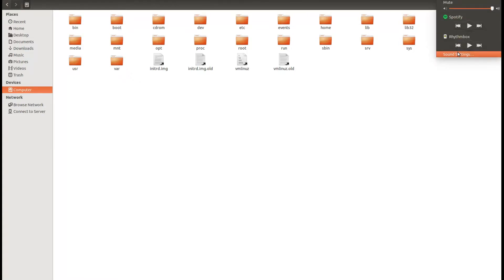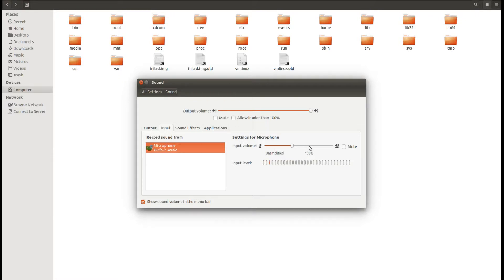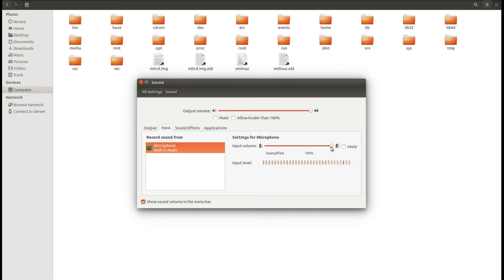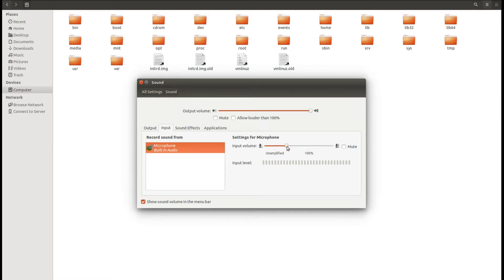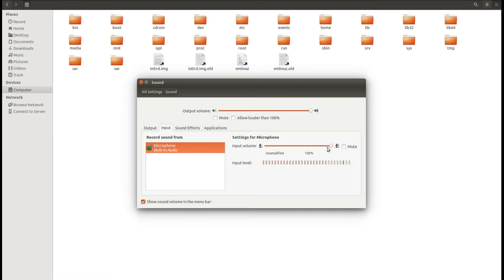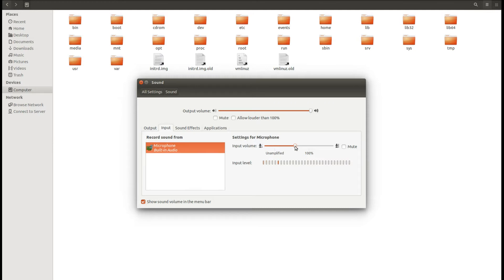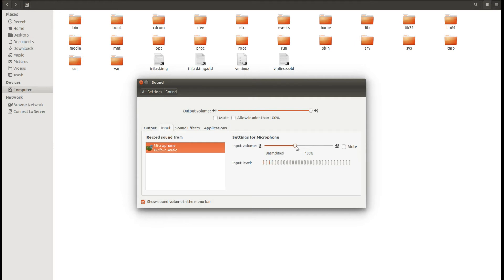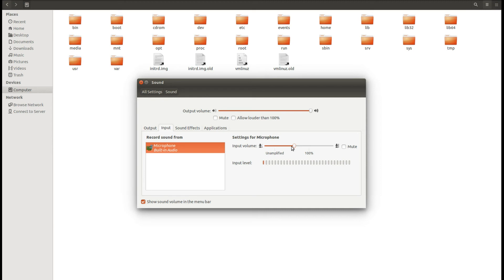Trick to reduce Microphone noise level + Ubuntu 16.04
This is a simple trip you can use to adjust the noise level in the background if you are using a mid range microphone to record youtube videos.

Thanks